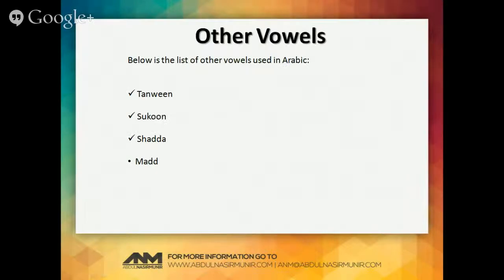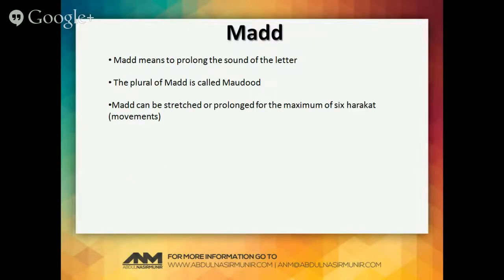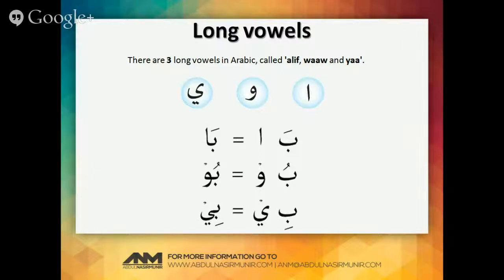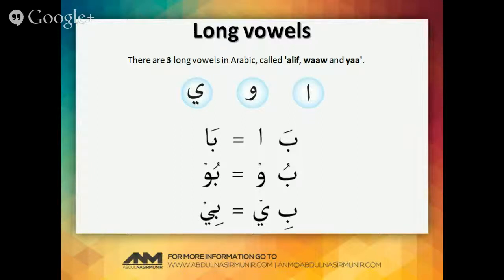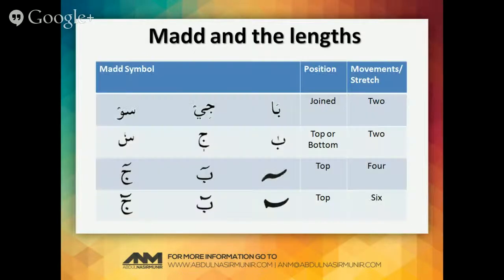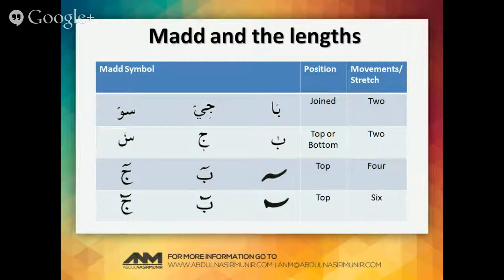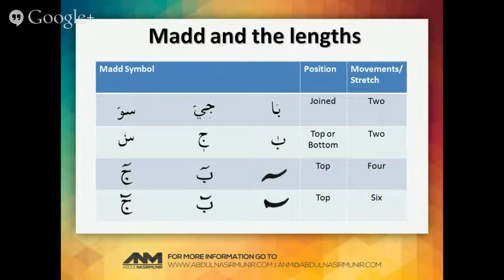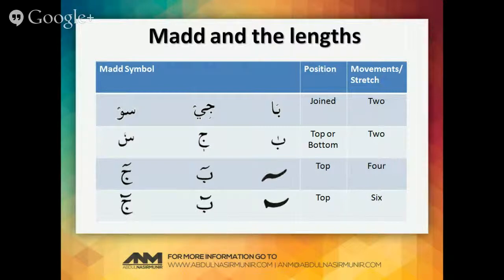Tajweed Class-11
Brief introduction to Madd